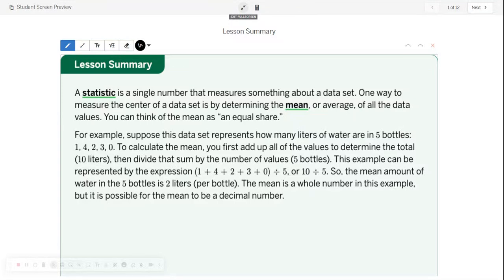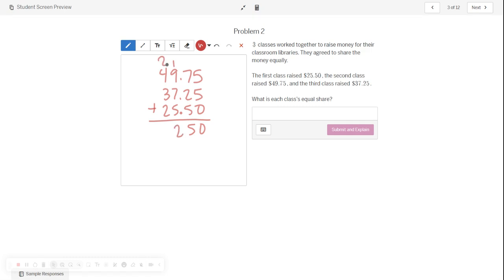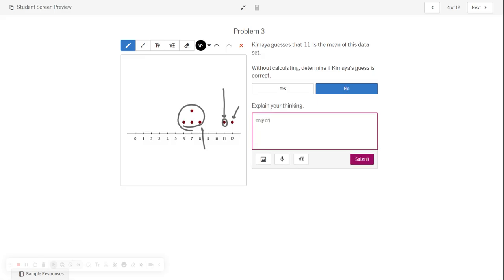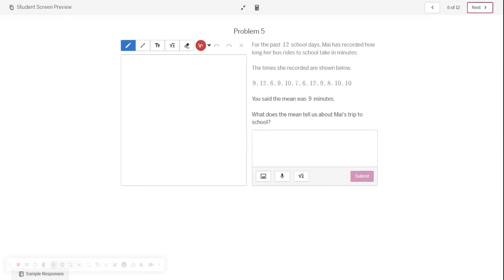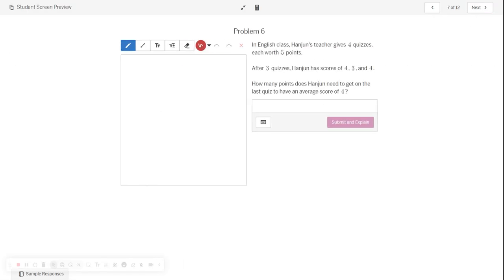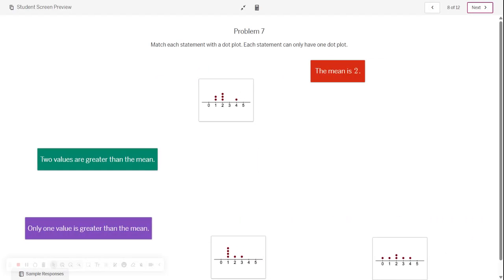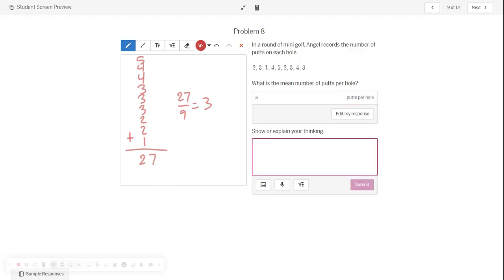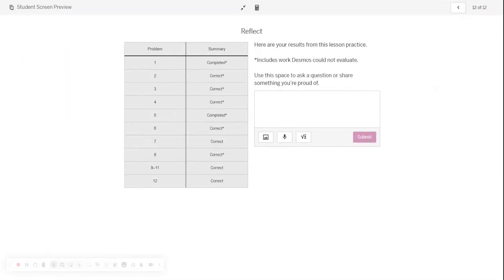Practice 6.8.07 Snack Time